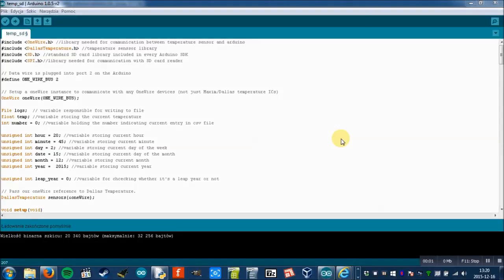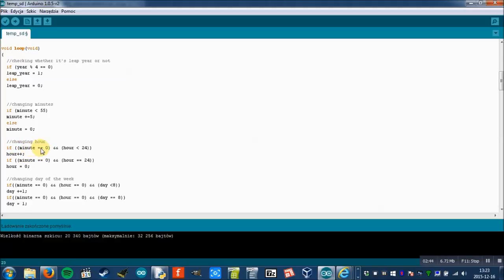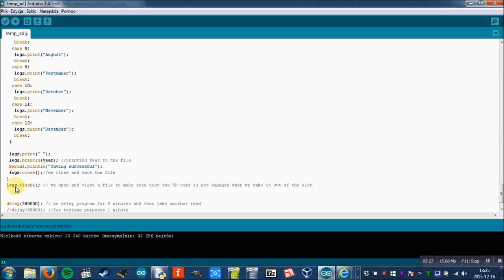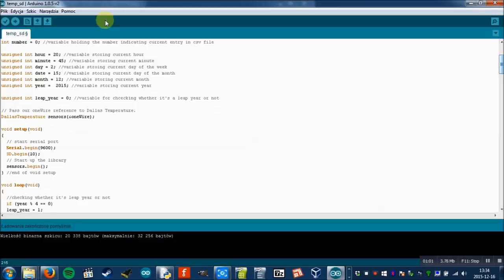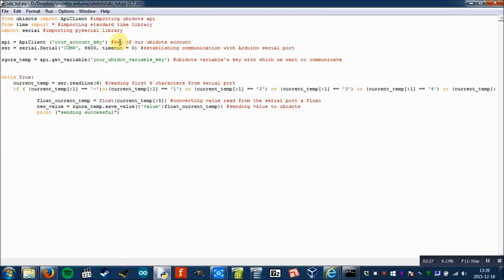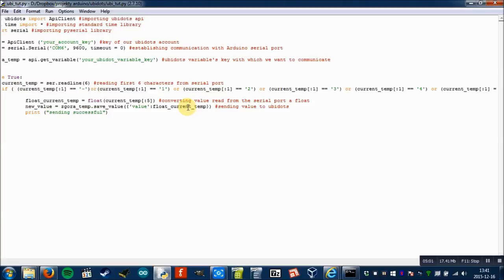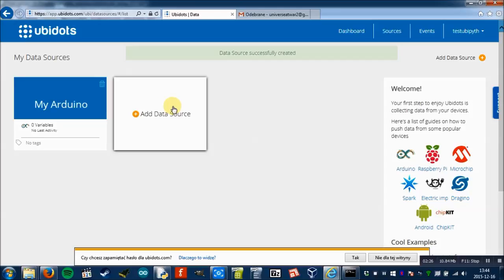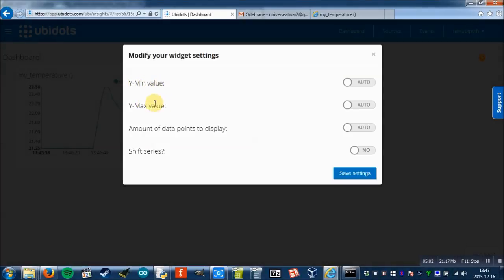Arduino SD card/Ubidots temperature logger pt. 2 - software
In this video I will show you Arduino sketch and Python script  which utilize the SD data logger. Additionally, I show how to setup Ubidots account.